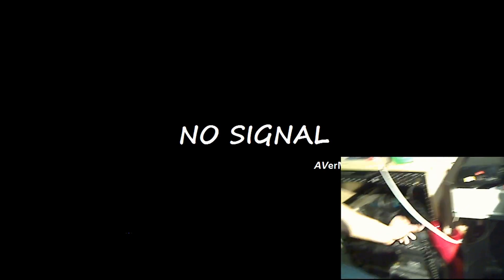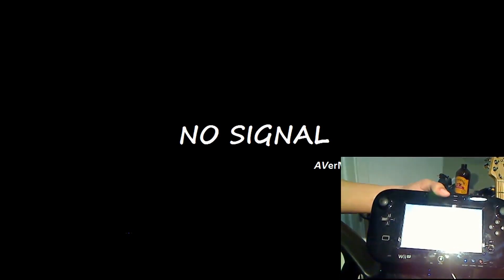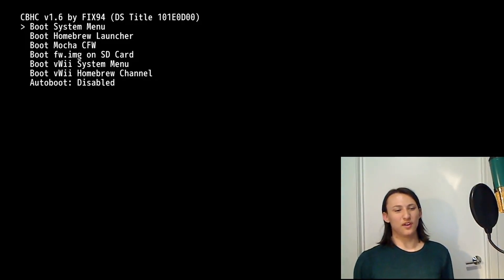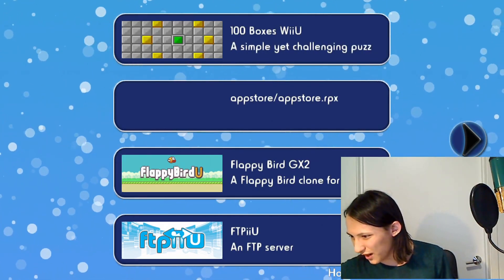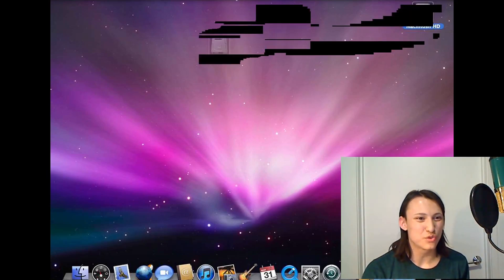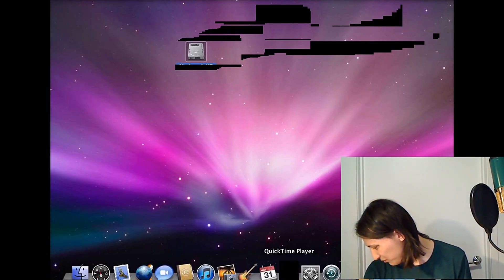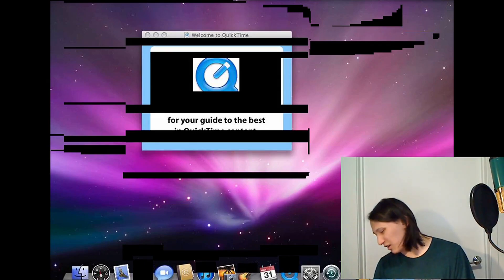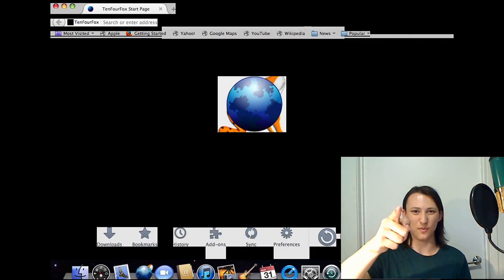4TU Presents: Mac OS X on Wii U! (April Fool's 2019)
Massive thanks to rw and vgmoose on this one! Apologies for webcam video; I wasn't able to throw up a good camera for this.

Music is a quick remix I did a while back of the HBL theme.